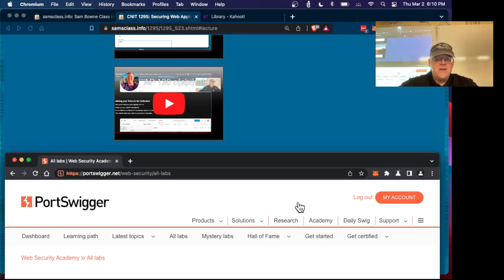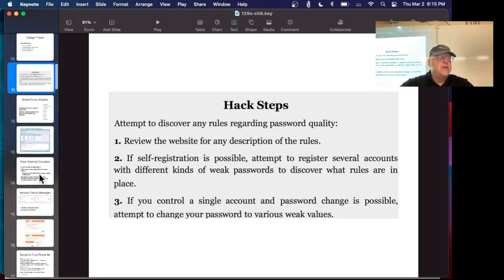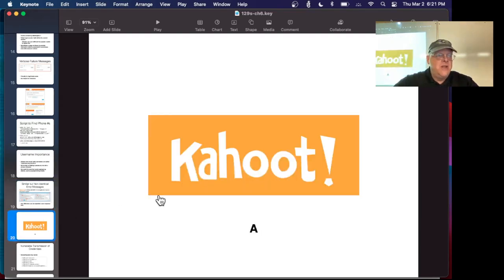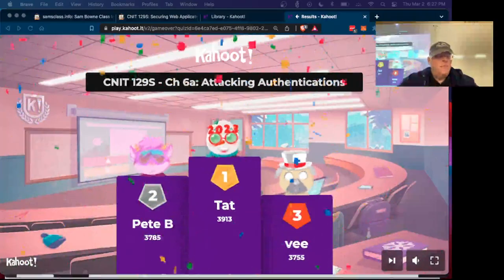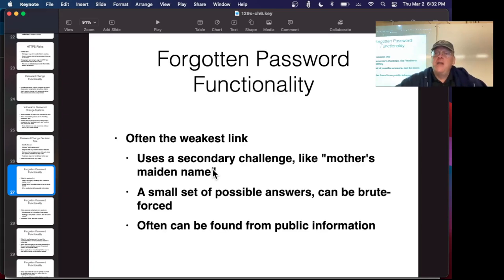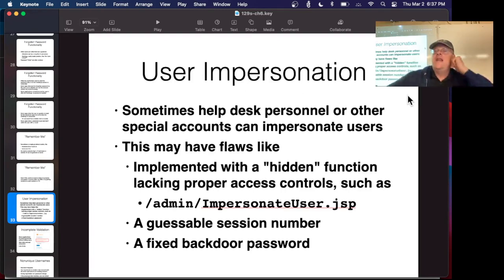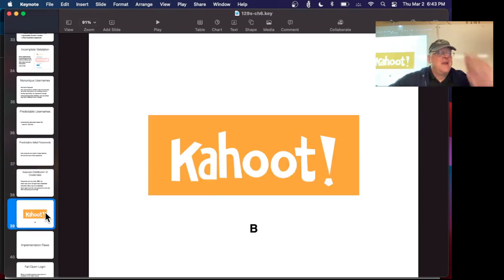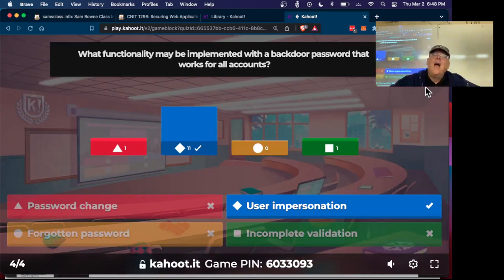6 Attacking Authentication